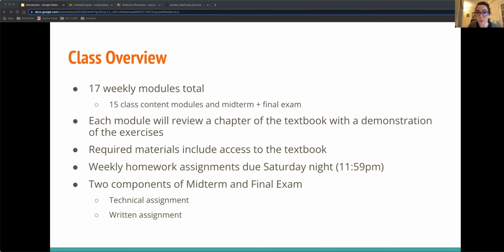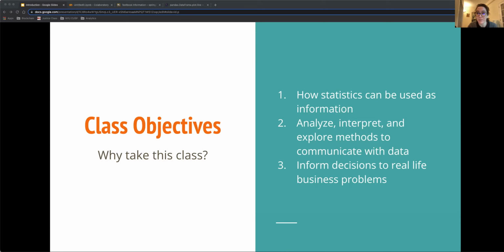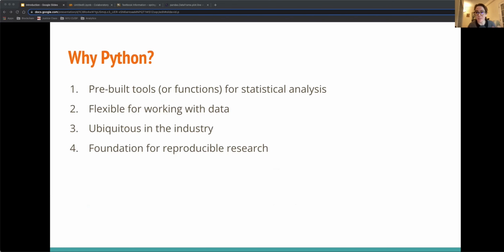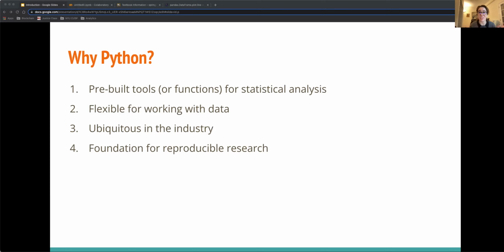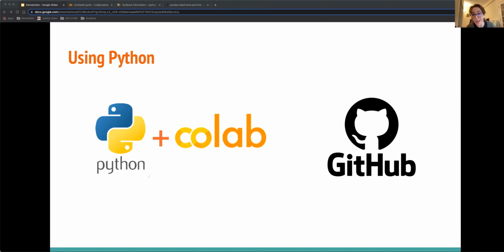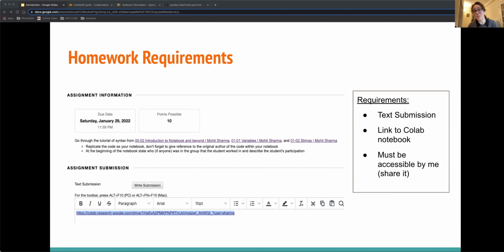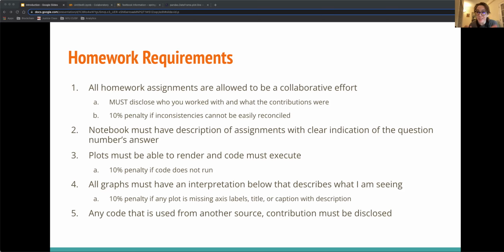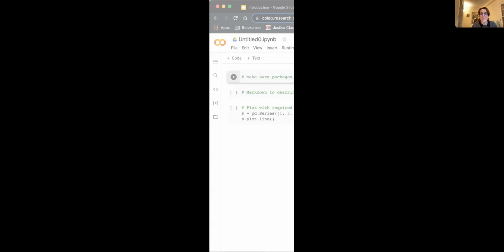Introduction and Syllabus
Welcome to Statistics Analysis & Decision Theory.
The objective of this course is to learn how statistics can be used as information. We will use Python as a tool to analyze, interpret, and explore methods to communicate with data. Throughout the semester we will have case studies that use statistics to inform a decision.

Module Learning Objectives:
Review Syllabus, course structure, and code of conduct
The rationale behind this class using Python rather than RStudio or Excel
How to use Google Colab and introduction to GitHub
Python syntax